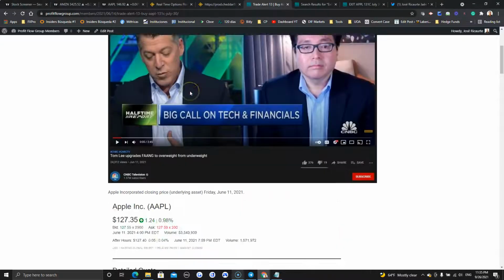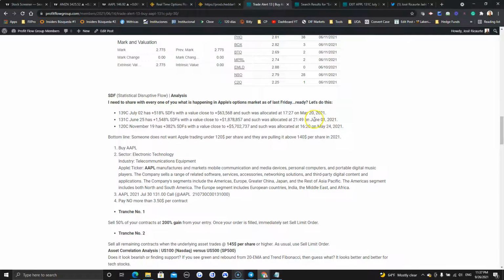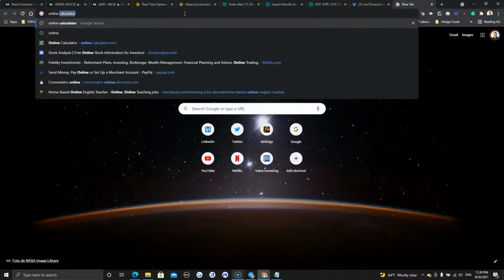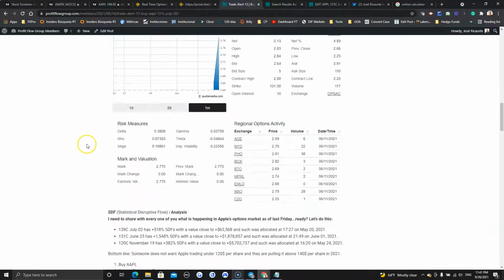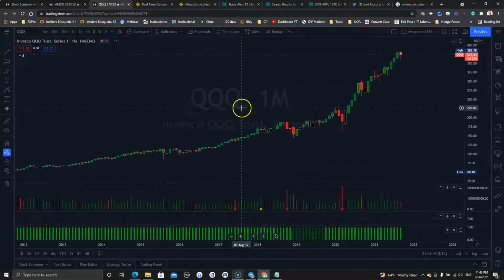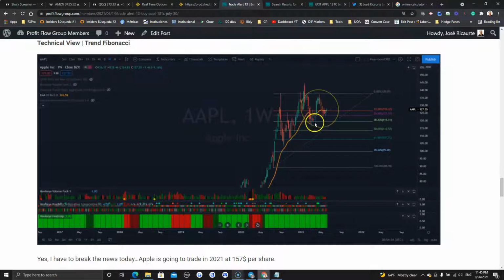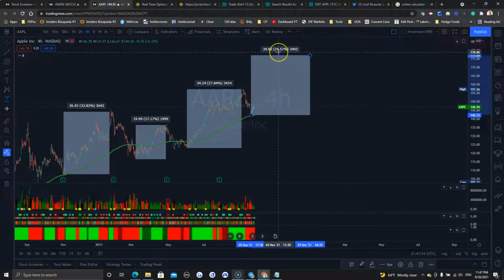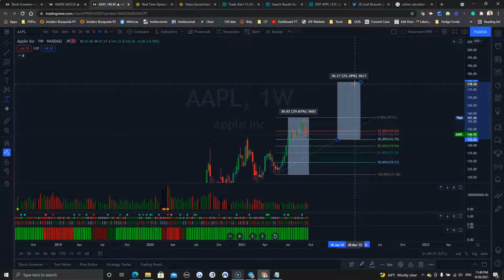Apple: This Time is NOT Different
Think there aren’t potential profit opportunities on massive mega-caps?

Think again:

Earlier this year, members of my Profit Flow Group closed an options trade on Apple for returns as high as 500%.

Watch the video above for how it went down…